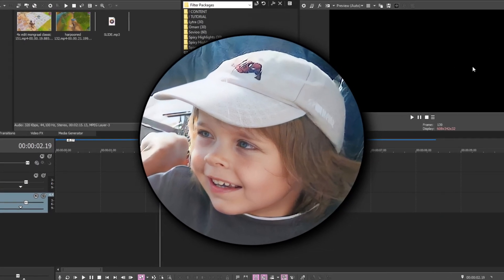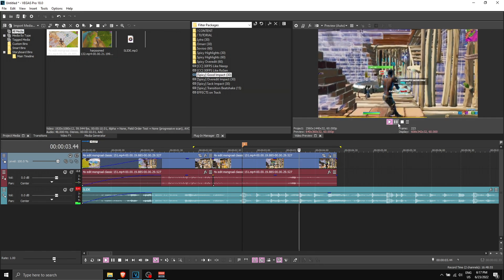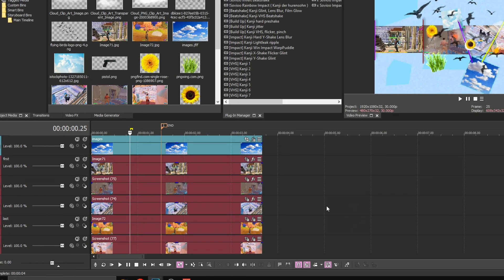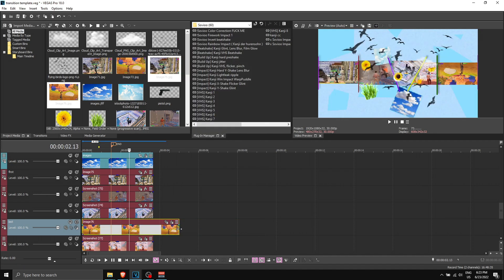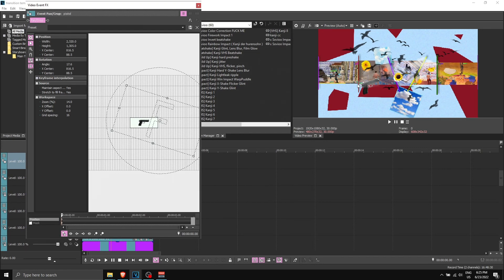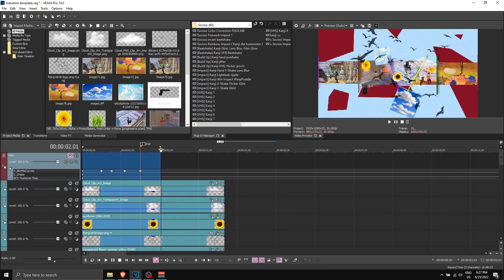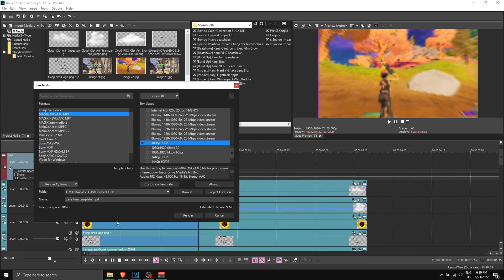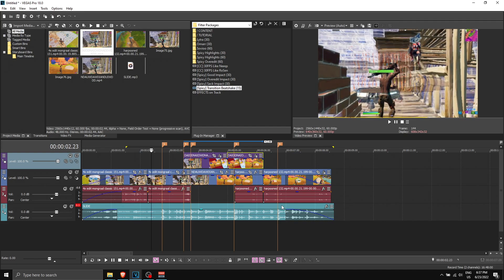How To Make This *SPINNING* TRANSITION || Vegas Pro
0:00 Preview
0:30 Tutorial Starts
2:08 Editing Template
6:50 Render Template (!)
7:15 Final Touches

🎬Editor - Spixy
🖼️Thumbnail - Spixy